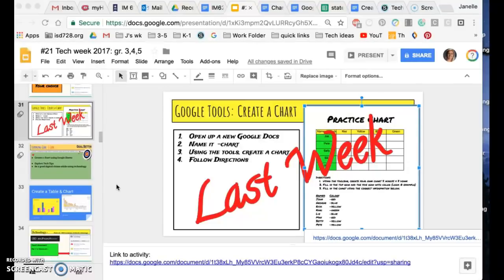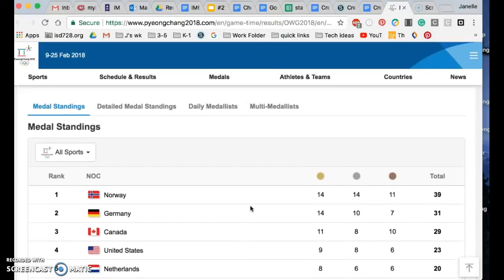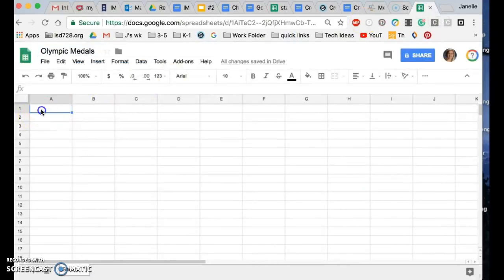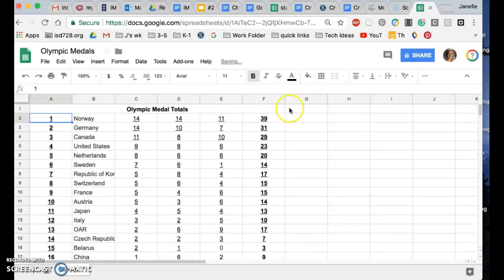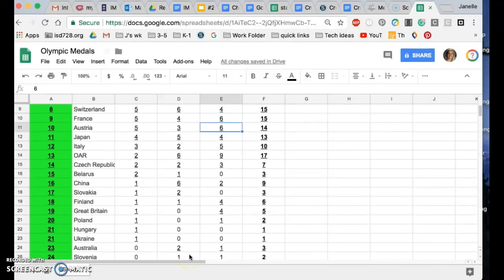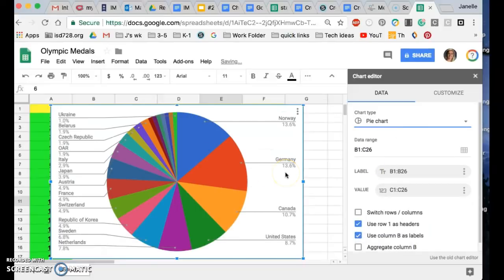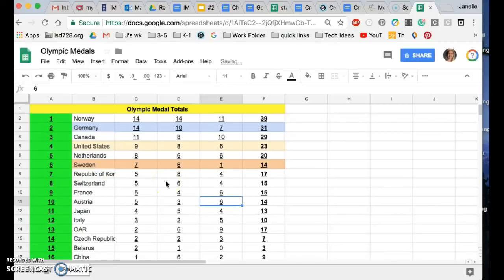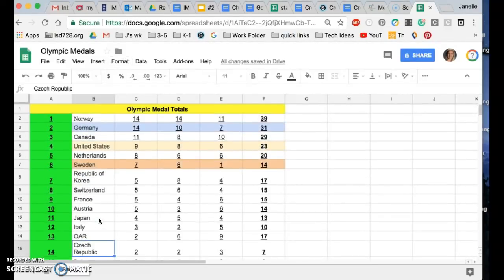Recording #23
Creating a spreadsheet